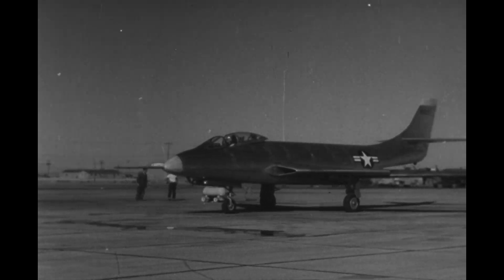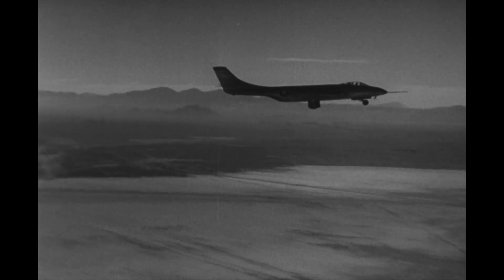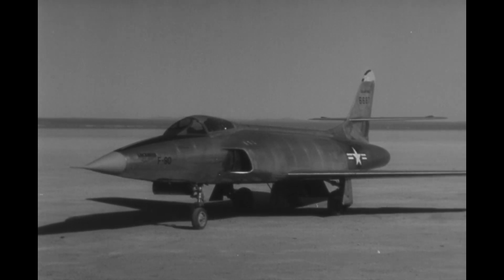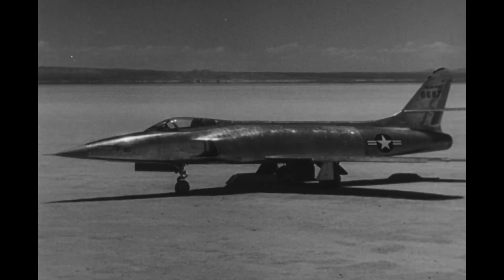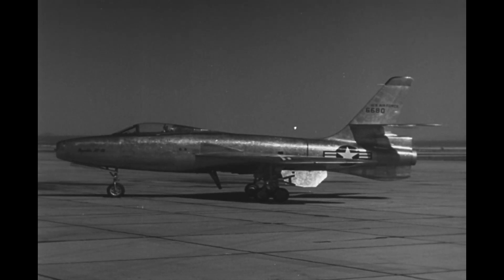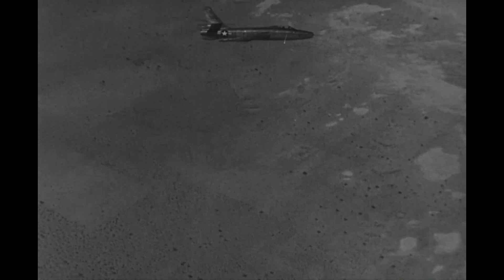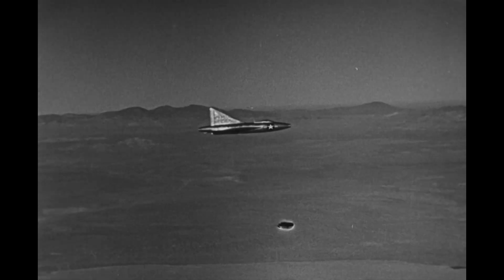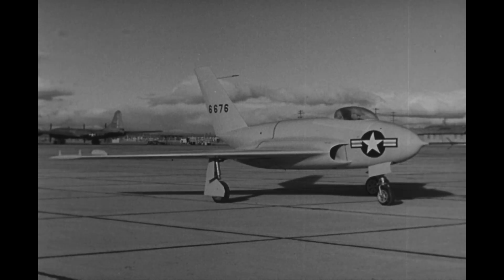USAF Experimental Test Flights, late 1940s/early 1950s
A number of early US Air Force jet fighter prototypes make appearances in this footage shot in the early 1950s.  Among the aircraft shown are the following:

* McDonnell XF-88 Voodoo
* Northrop XF-89 Scorpion
* Lockheed XF-90
* Republic XF-91 Thunderceptor
* Convair XF-92A
* Northrop X-4 Bantam